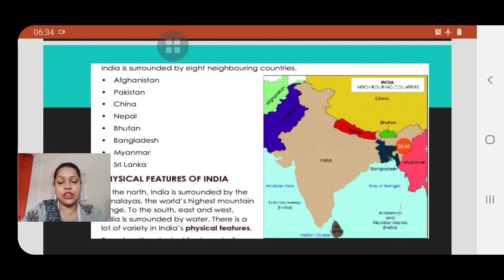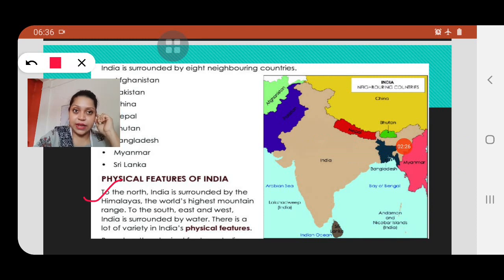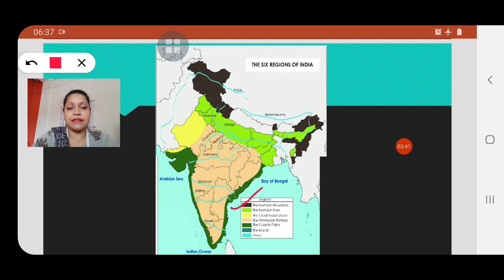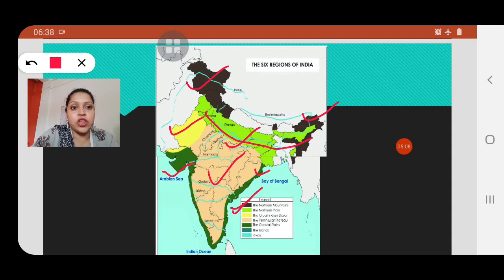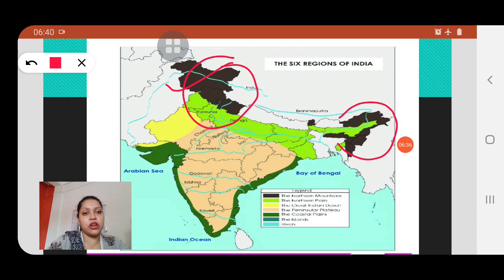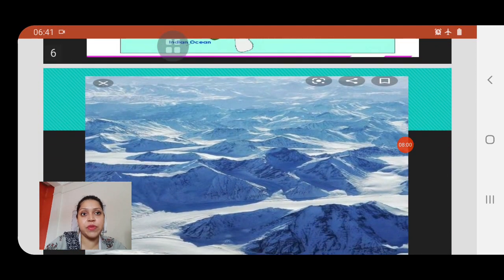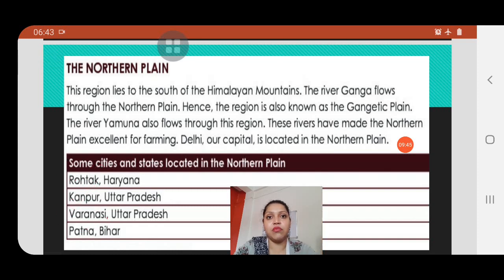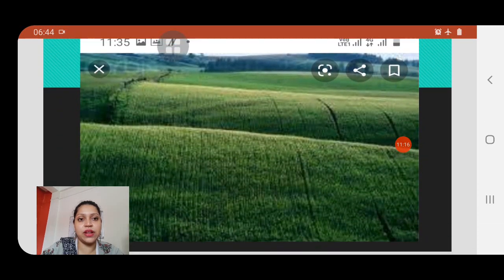3A EVS2-L6-Discovering India-ll-25/09/20#@SFSNarengi